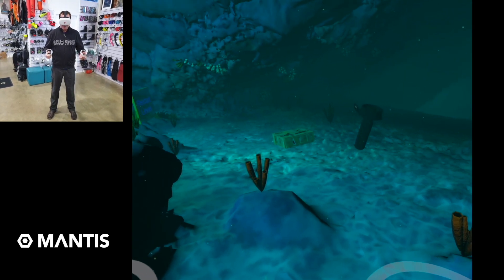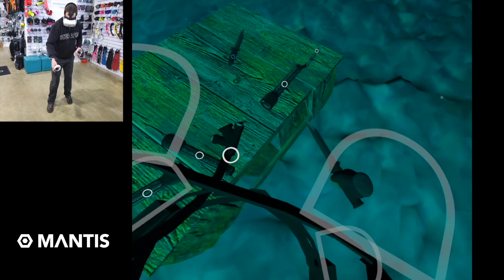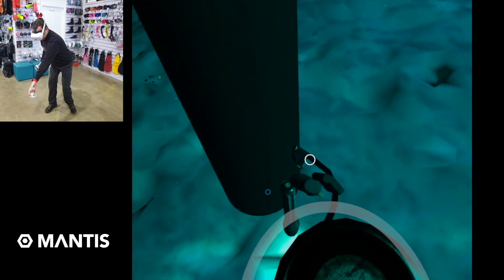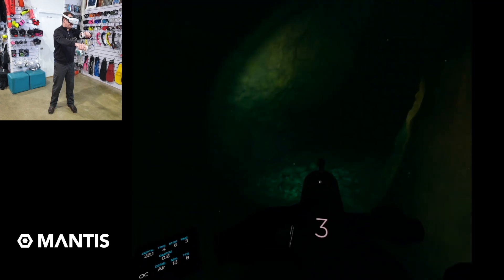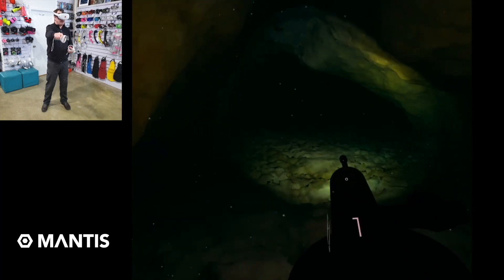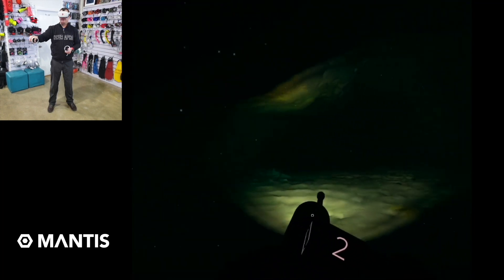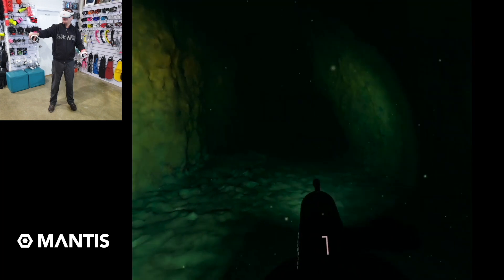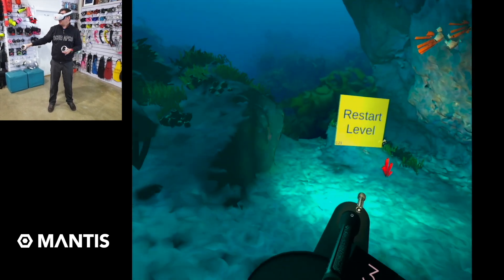Crystal Cave Scuba VR Simulator/Game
In this video of our VR diving simulator we used a 3D reconstruction of a real underwater cave and installed a diver and a few tools. These are then manipulated with hand controllers to accomplish a task. In our example it involves connecting a light to an underwater DPV (Diver Propulsion Vehicle) and navigating into the cave.

The simulator implements realistic buoyancy, BCD inflation/deflation, lights, dive computer, a harness system, and DPV (Diver propulsion vehicle). All world interactions happen through hand controllers in a realistic manner. For example to move up in the water column the operator would pick up the inflator hose attached to the harness and depress the inflator button with their thumb.

The in-game video was recorded on an Oculus Quest 2.

The submarine caves of the Poor Knights Islands were mostly carved out during the last or no earlier than second to last glacial period, when sea levels were lower.
The pounding waves forced their way along pre-existing fracture planes of the massive rocks, gradually eroding them out to form guts, caves and arches.
Some structures like Taravana Cave, Crystal Cave and Matt's Crack extend over 100m at mostly the same level into the rock of the island.